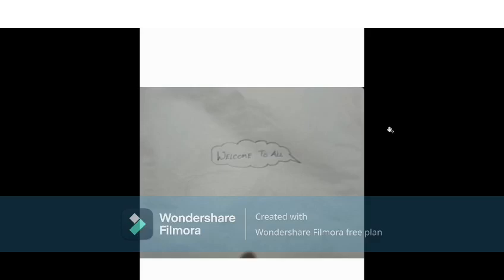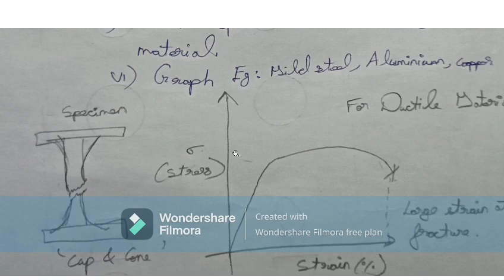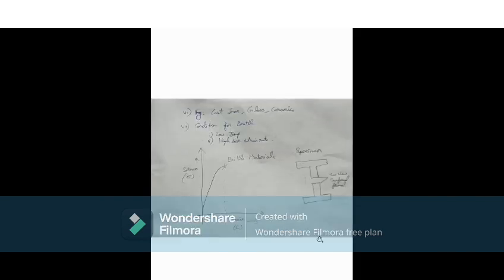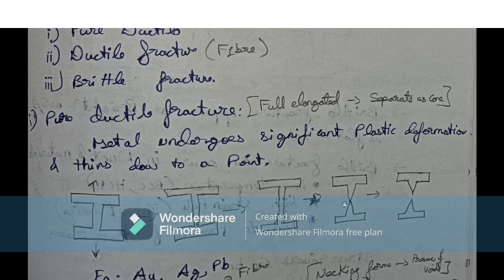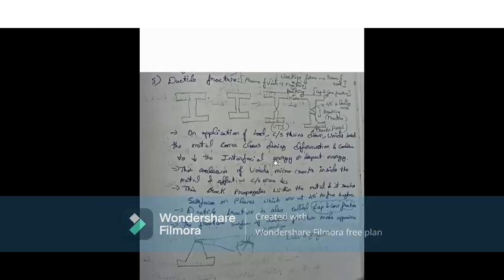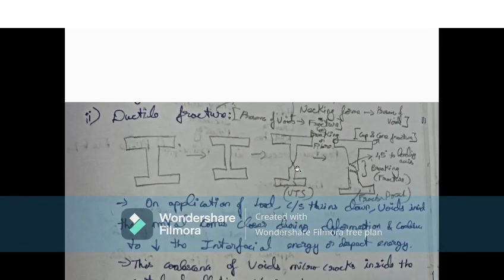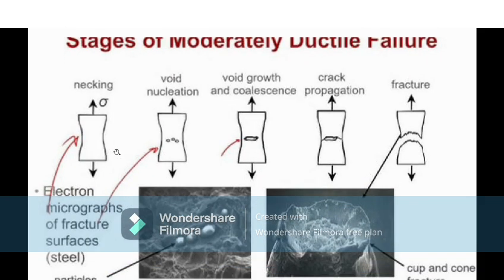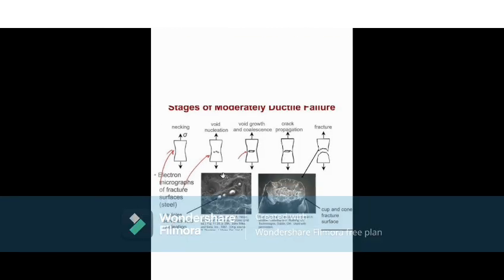D & B INTRODUCTION, DUCTILE - GOWRI SANKAR S